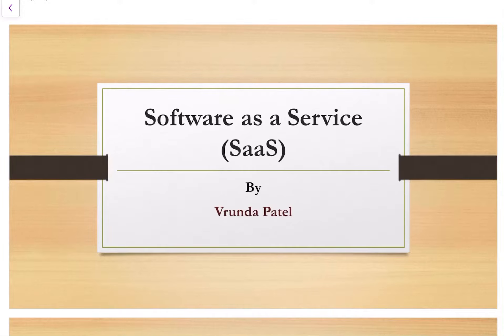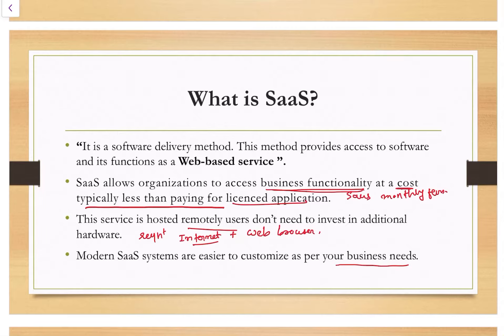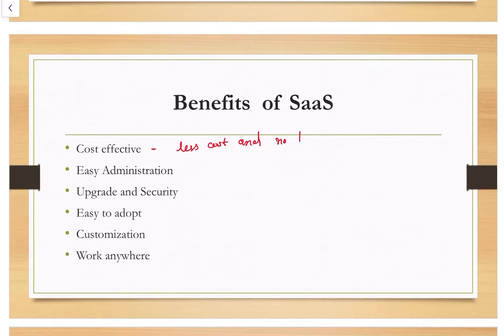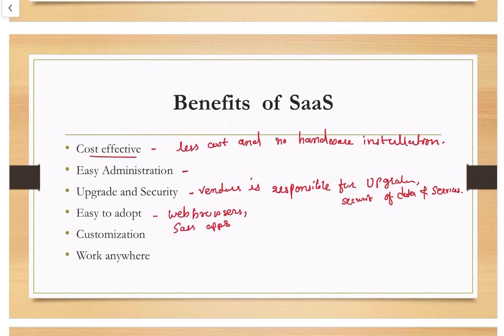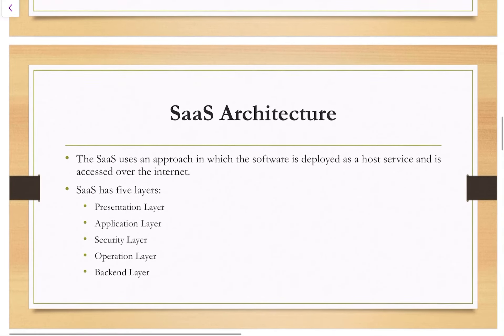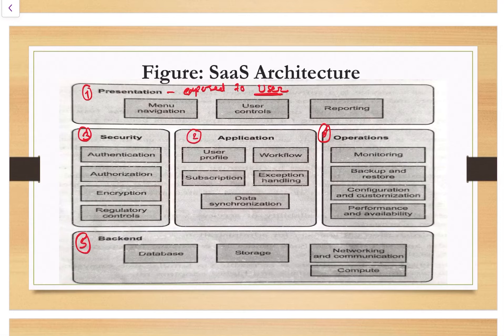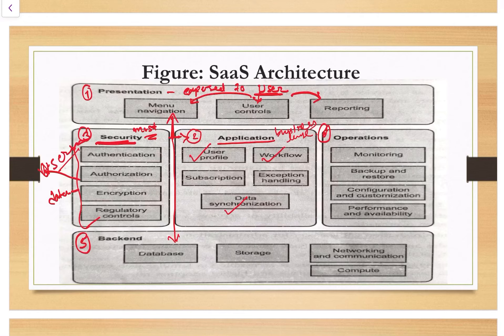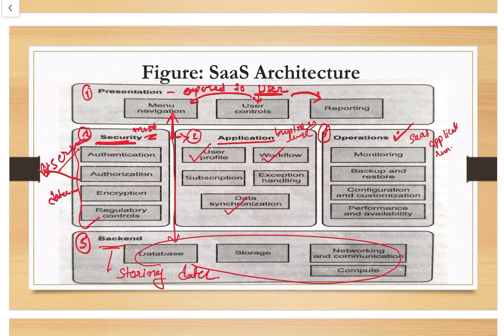Software as a Service ( SaaS) By VRUNDA PATEL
This include Architecture of SaaS, Benefits , Advantages and Disadvantages of SaaS.